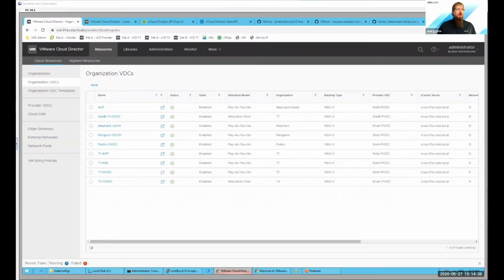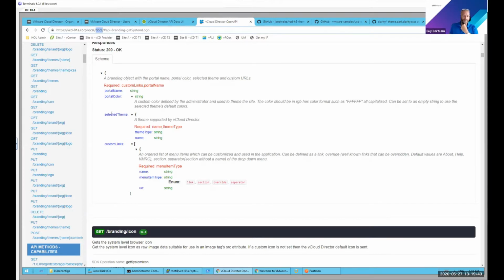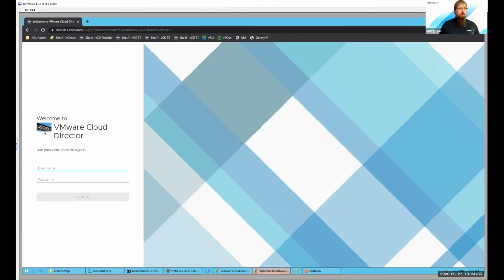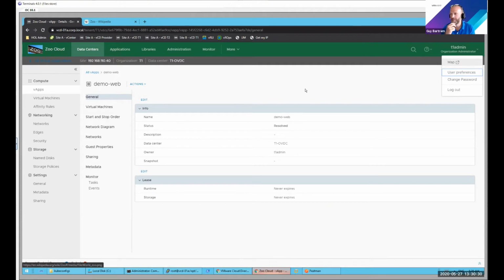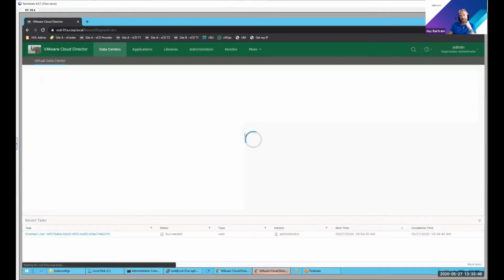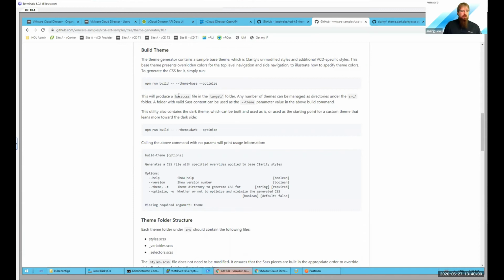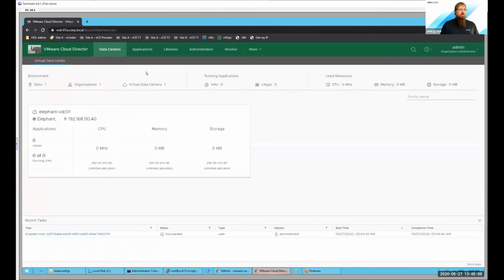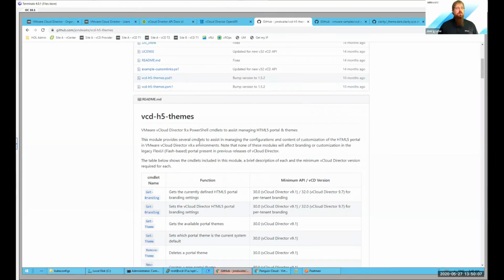Feature Friday Episode 4 – How to Custom Brand and Use Themes in VMware Cloud Director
Welcome to the Feature Friday series of videos to help you make the most out of your investments in VMware cloud solutions. Today we will learn how you can use your own custom branding and themes in VMware Cloud Director to make the solution look and feel like your own portal and service interface for tenants.

Product covered: VMware Cloud Director